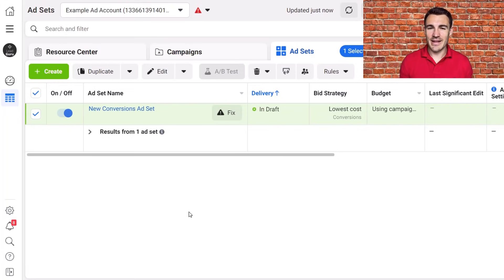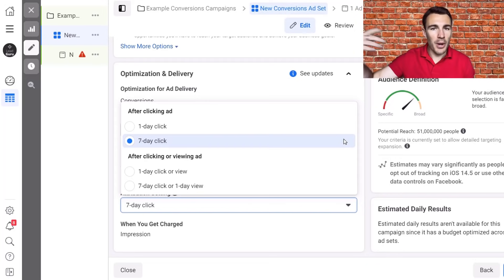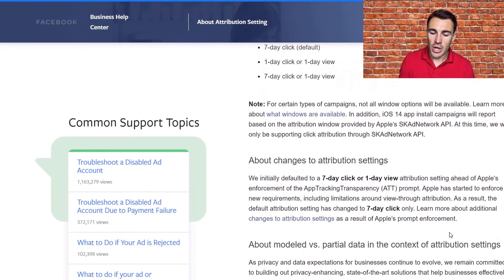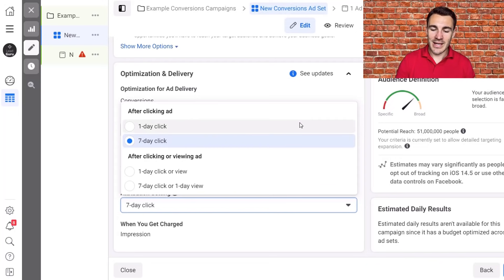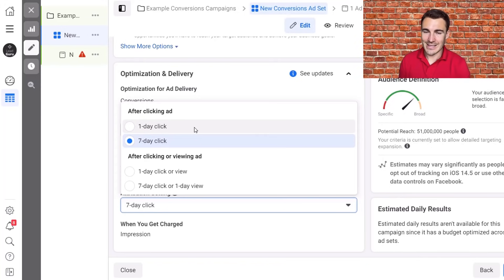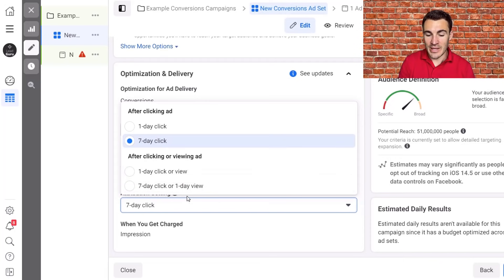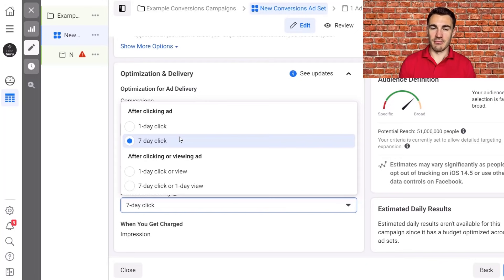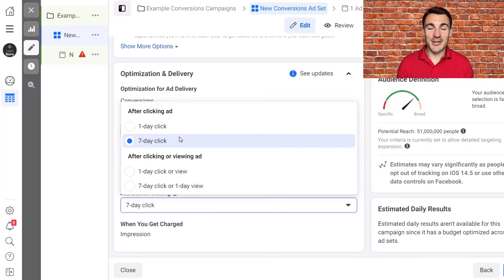Which Facebook ATTRIBUTION SETTING Should You Use? 7 Day, 1 Day, Etc.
Wondering which Facebook Attribution Setting you should use?

Facebook have combined their conversion window and attribution window into their new Attribution Setting as part of the iOS 14 changes.

The Facebook attribution setting you use can make a huge difference to your Facebook ad results.

In this video I explain the pros and cons of the Facebook attribution settings you can choose from including:

• 1-day click
• 7-day click
• 1-day click or view
• 7-day click or 1-day view

I've tested these attribution setting options on Facebook a lot over the past few months...

And am now in a position to make a confident Facebook attribution setting recommendation.

Watch the video now to make sure you are using the best Facebook ads attribution setting.